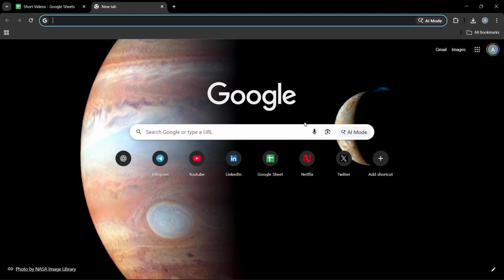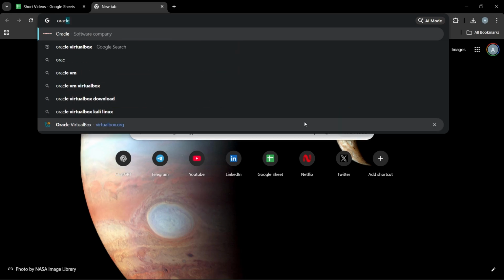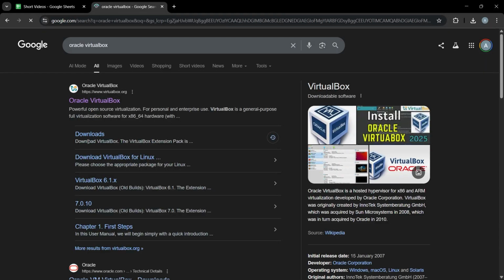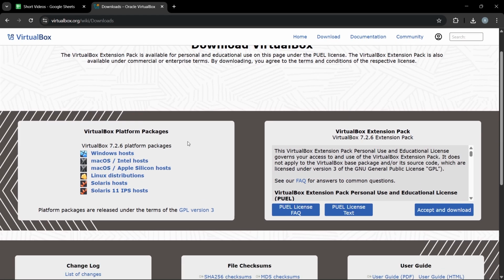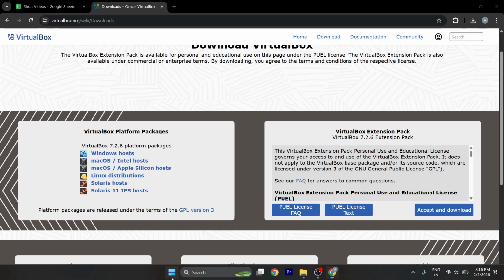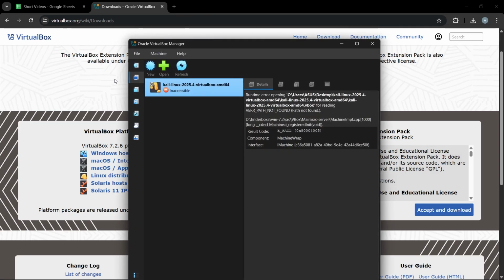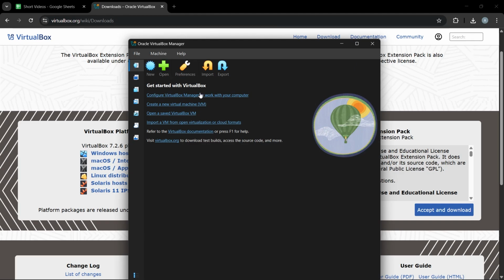How to Install Oracle Virtual Box for Free on Windows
Want to install Oracle VirtualBox for free on Windows? In this tutorial, I’ll show you how to download and install VirtualBox safely on your Windows PC.

Oracle VirtualBox is completely free and allows you to run multiple operating systems like Linux, Kali Linux, and other environments inside your computer.

In this video, you’ll learn:
- How to download Oracle VirtualBox safely
- How to install VirtualBox on Windows step-by-step
- Important settings during installation
- How to install the Extension Pack

Perfect for students, developers, and cybersecurity beginners.

Set up VirtualBox the right way and start creating virtual machines easily.

Join us as we explore the features and best practices for using VirtualBox effectively.